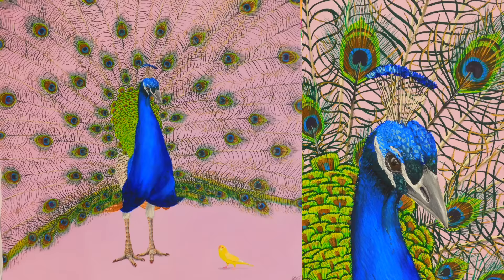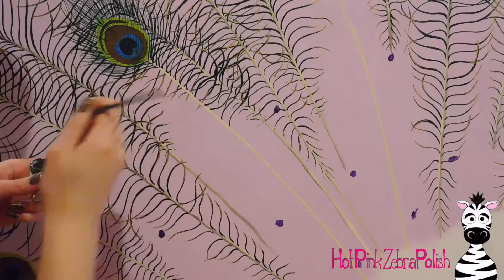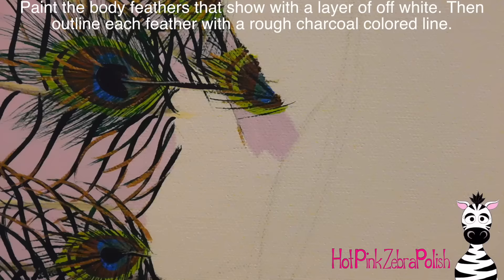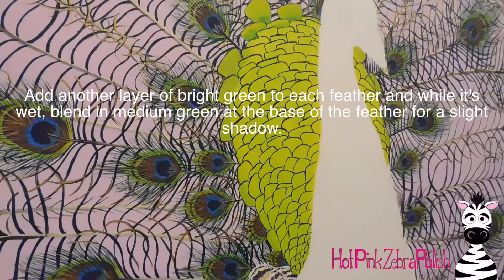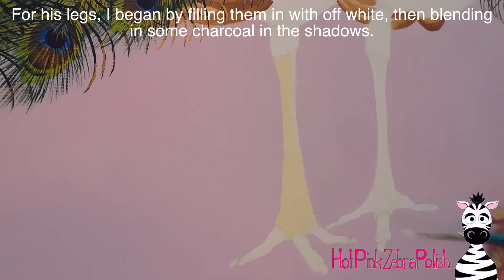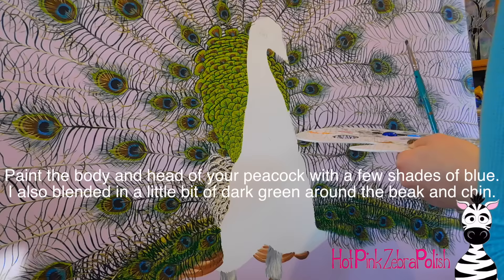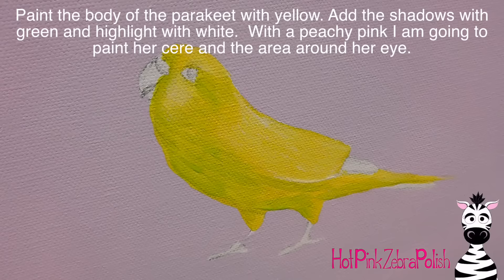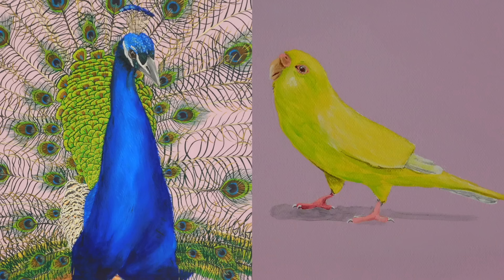Life Size Peacock and Parakeet Acrylic Painting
This is the painting that took me away from my nail art channel!  When I start a project I have to finish it before I start something new. Or else, I would never finish the thing I started first!  So I hope this painting was worth the slight lack of nail designs :)
This painting took me aprox 100 hours over 2 weeks.  I have never worked so hard on a painting in such a short amount of time! I am so happy with the way it turned out.  I have been wanting to paint a peacock for about 2 years but hadn't figured out exactly how I wanted it to look until I had this idea (in the middle of night, of course!) to add in my little parakeet with the peacock and have them looking at each other.

This canvas is 48 inches by 48 inches.